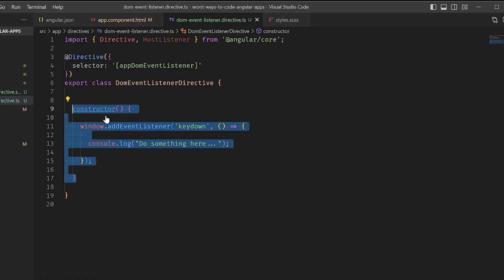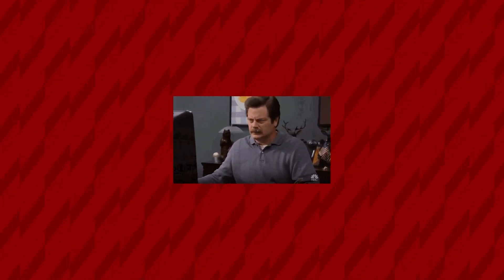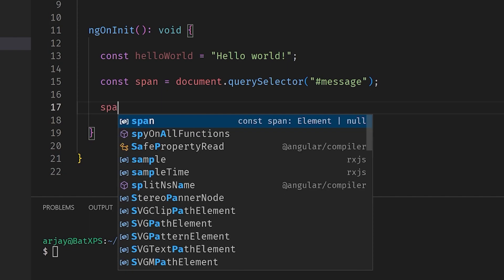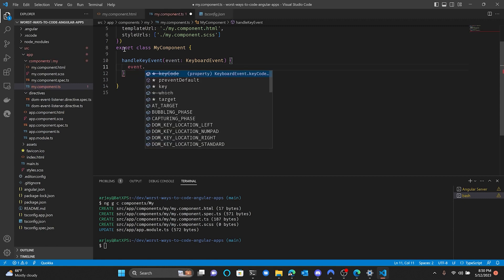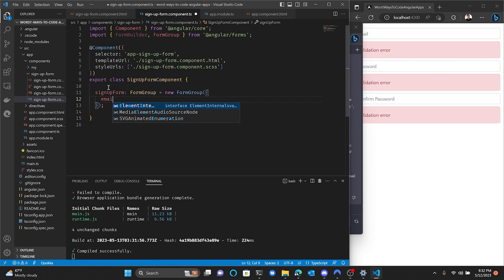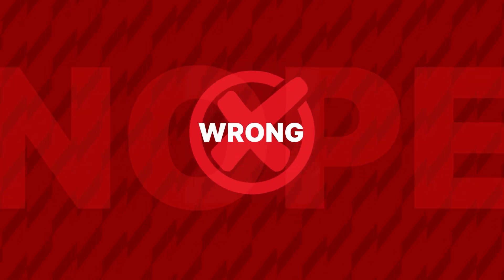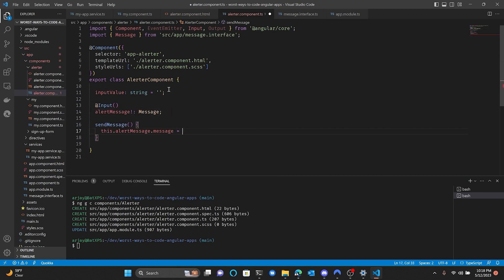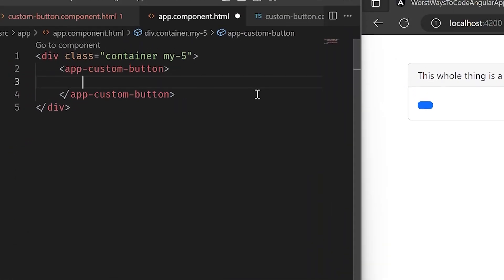The Worst Ways to Code an Angular App (And How NOT to Do It!) | Smoothstack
Join Leandro from Smoothstack, in this eye-opening Angular tutorial as he hilariously reveals the absolute worst ways to code an Angular app. From cringe-worthy coding practices to real bad approaches, Leandro shares valuable insights on what not to do when working with Angular. Don't miss this entertaining yet educational take on the pitfalls to avoid in Angular development.